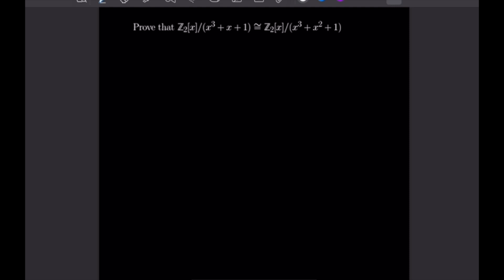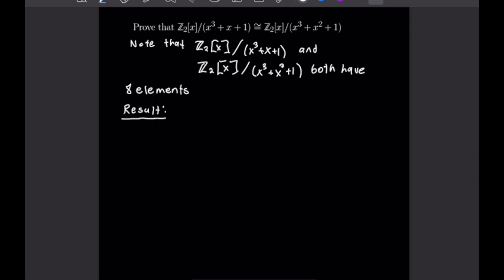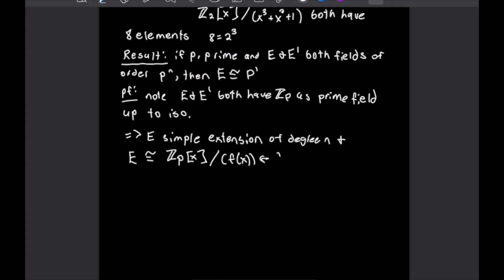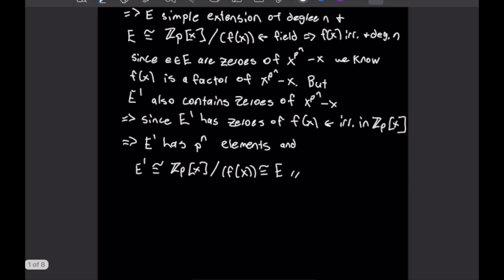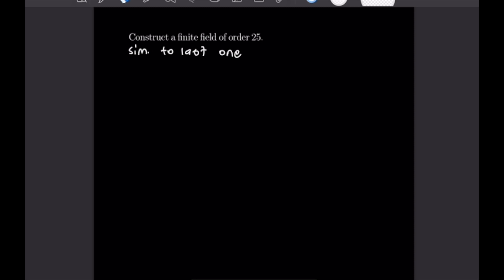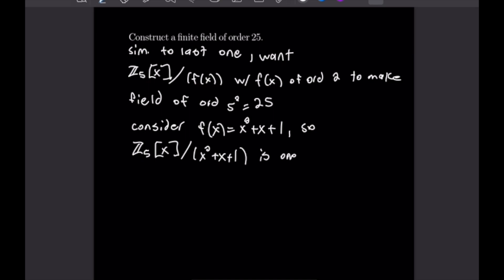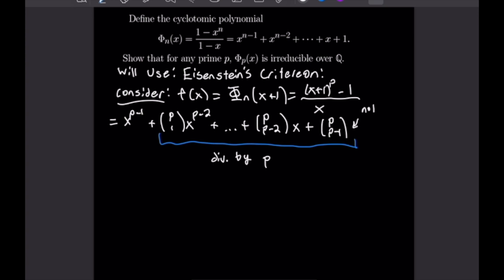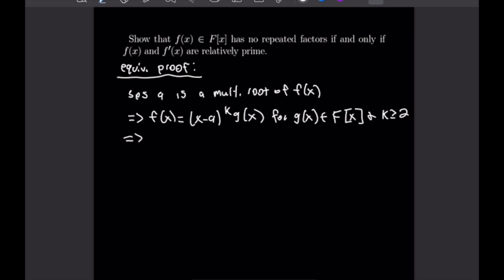Creating new Fields -- Abstract Algebra Examples 24